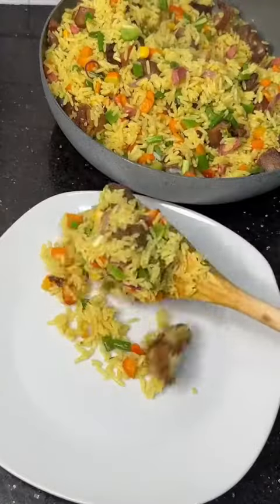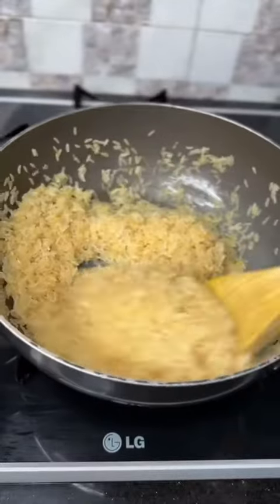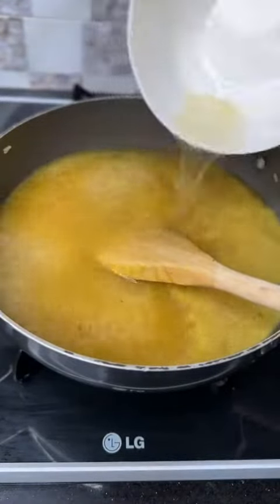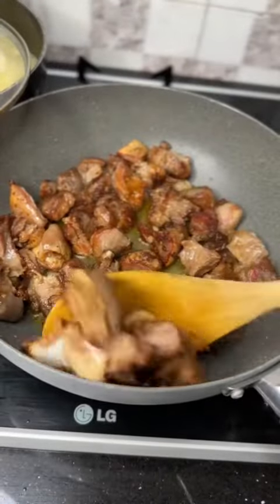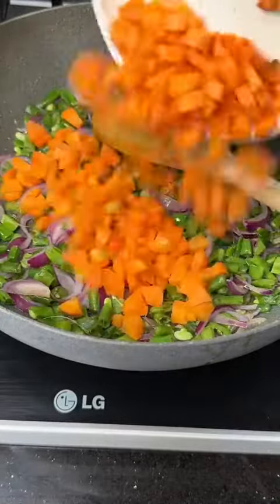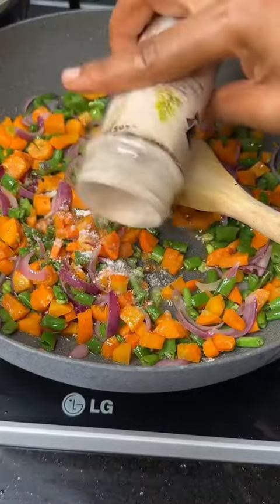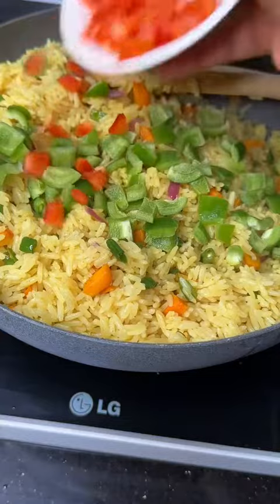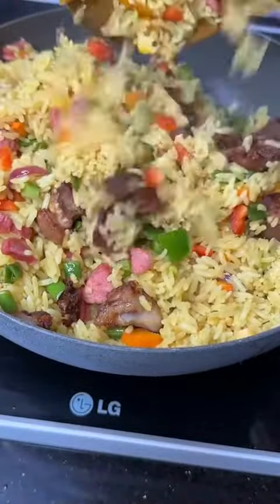Recipe for delicious fried rice